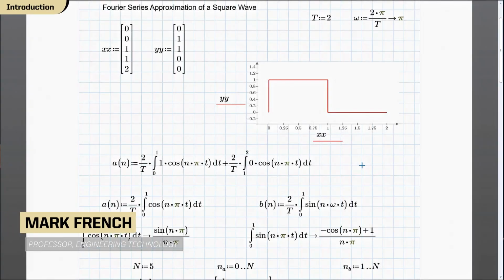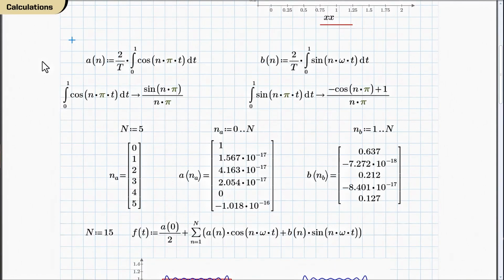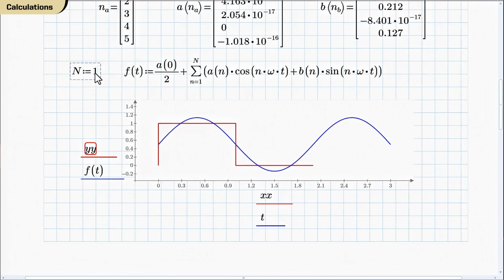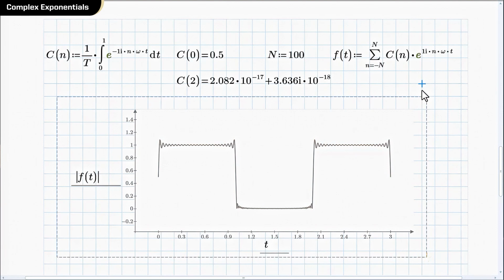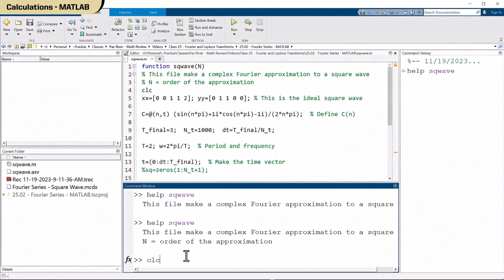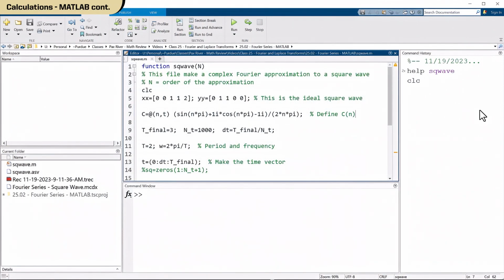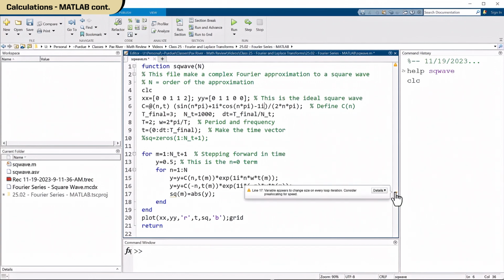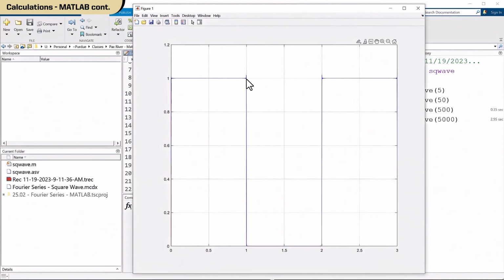Fourier Series in MATLAB - ENGT 509 25-2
Here's how to calculate Fourier series in both Mathcad and MATLAB.  I walk you though it step by step, showing the code so you can do the calculations yourself.